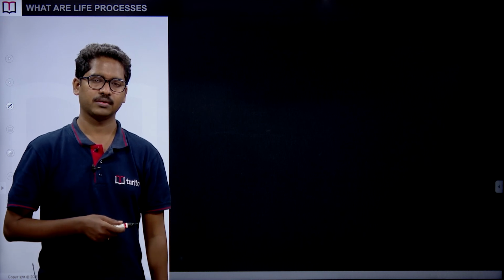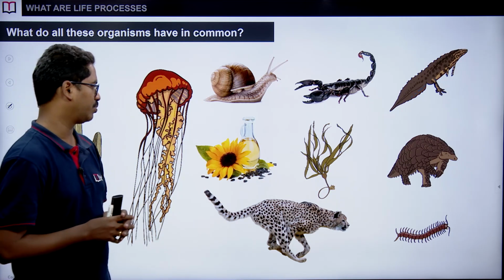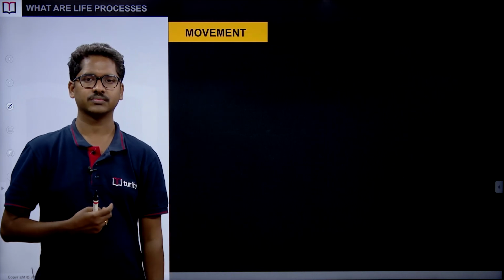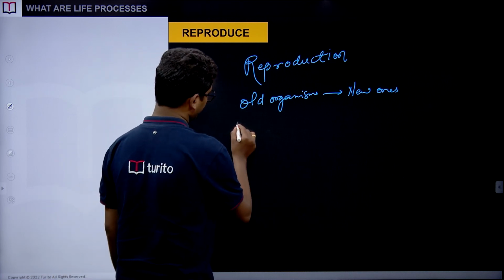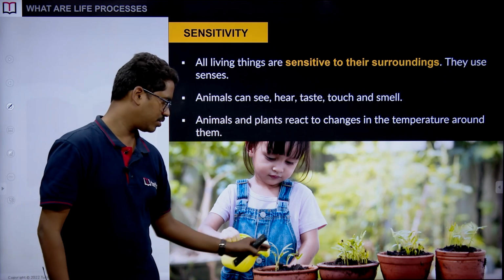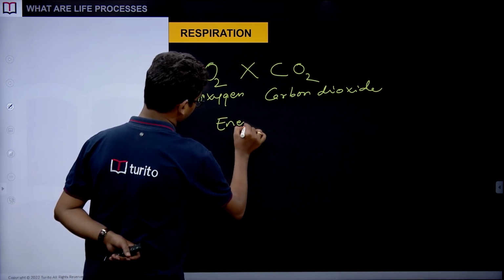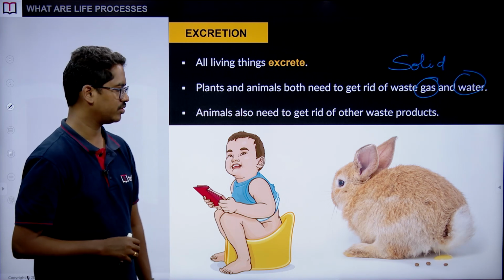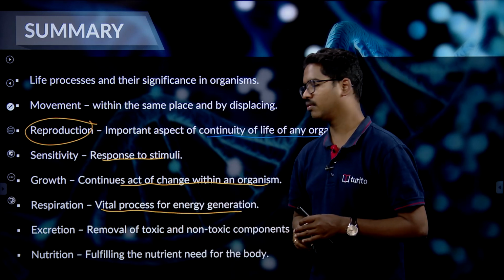Class 10 - Science - Life Processes - What are Life Processes?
Life processes are essential activities that all living organisms undergo to sustain their existence and maintain homeostasis. These processes ensure that organisms can carry out the necessary functions for growth, survival, and reproduction. While the specific life processes may vary among different types of organisms, some fundamental ones are common to all life forms.

Life processes are interconnected and collectively ensure the survival and functioning of living organisms. While they are essential for all life forms, the specific mechanisms and adaptations for carrying out these processes can vary widely among different species, reflecting the diversity of life on Earth.